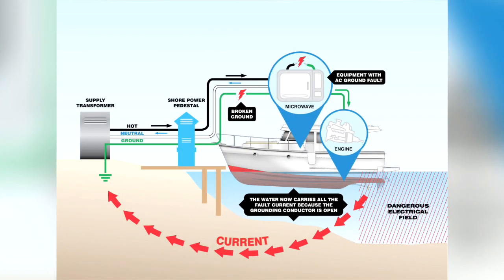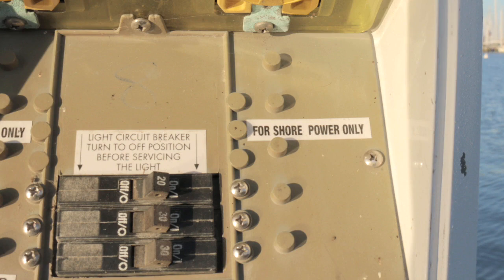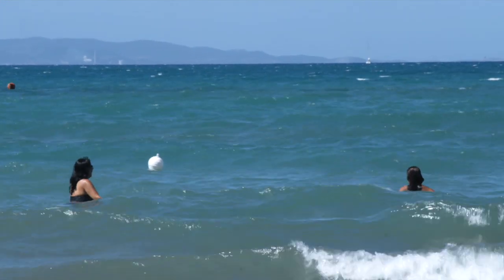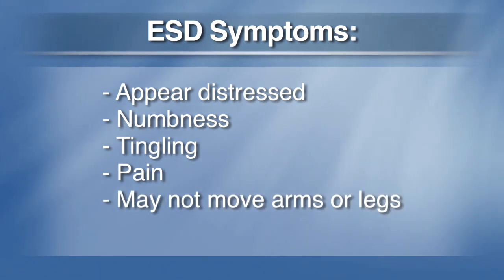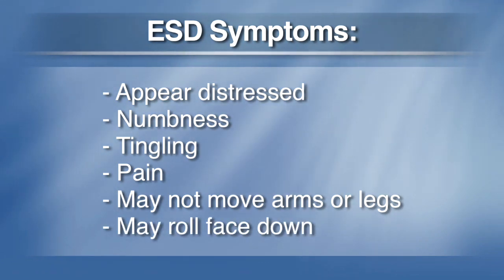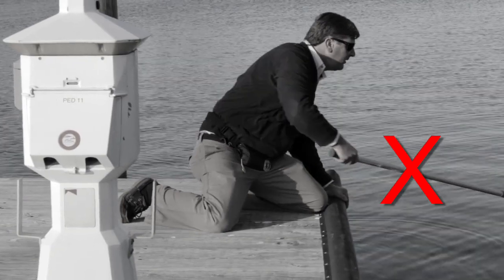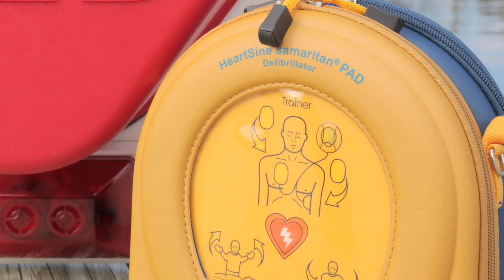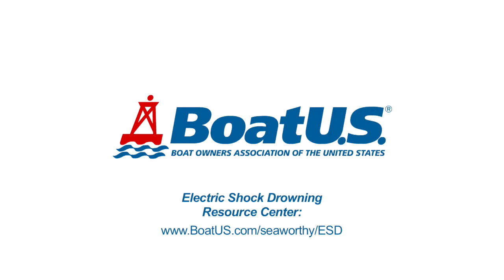Electric Shock Drowning Information | BoatUS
Scott Croft from BoatUS describes signs and symptoms of someone suffering from Electric Shock Drowning (ESD), and tips that could possibly save their life and yours should this occur.